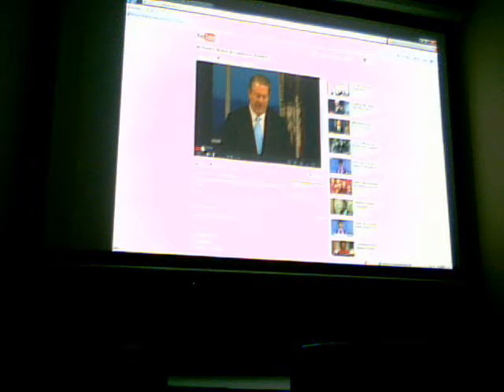ENG 090 10 25 12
ENG 090 133 PM  Basic Composition
PPCC
Sheryl Benjamin
TR 08/27/12 - 12/16/12
02:30 pm - 03:45 pm
PRR T104